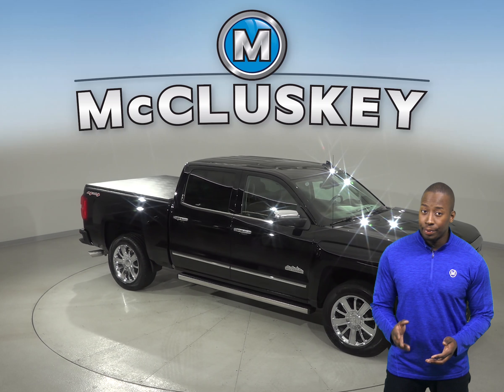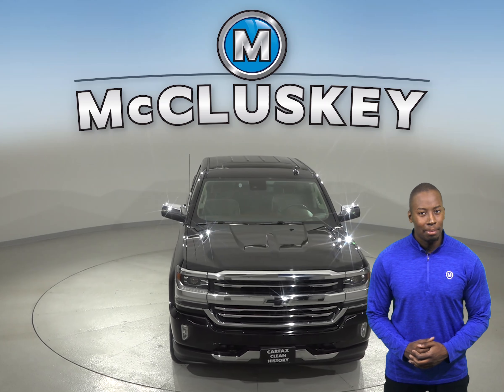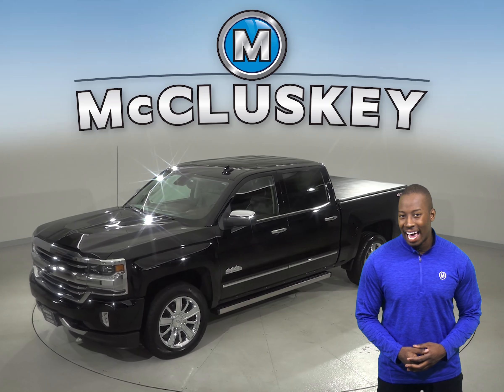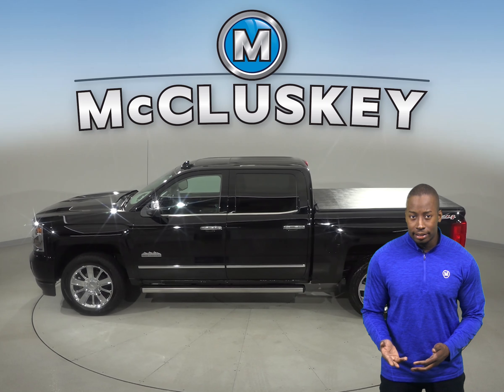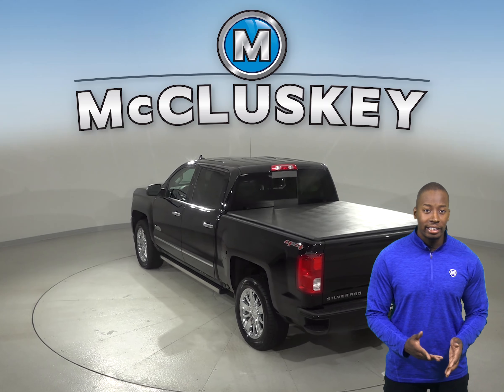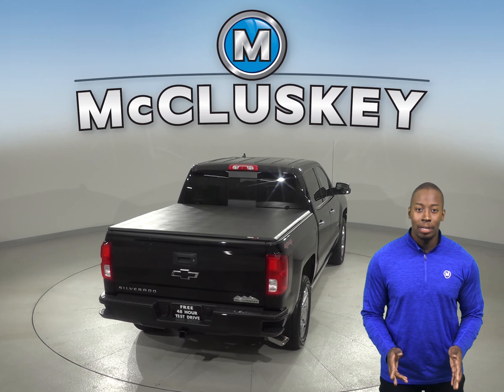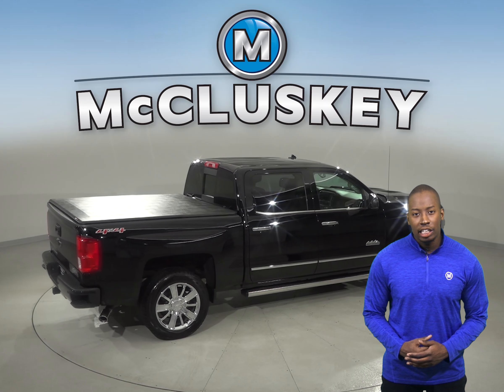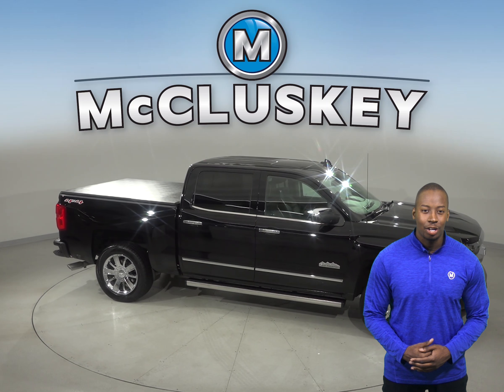A11805CT Used 2017 Chevrolet Silverado 1500 High Country 4WD Crew Cab Black Review, For Sale -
Challenged credit?